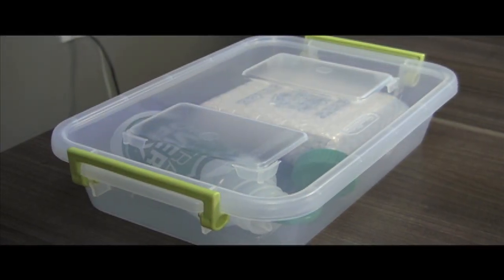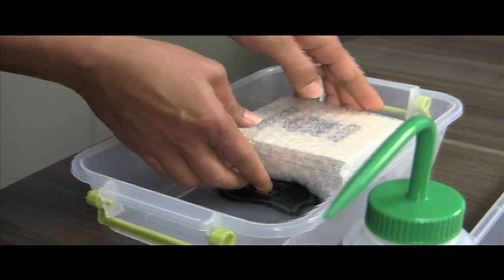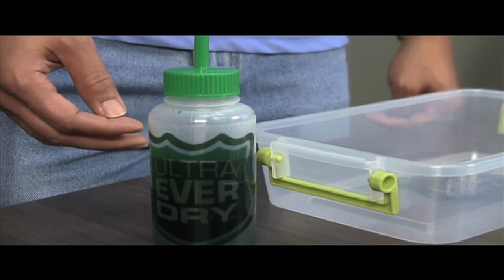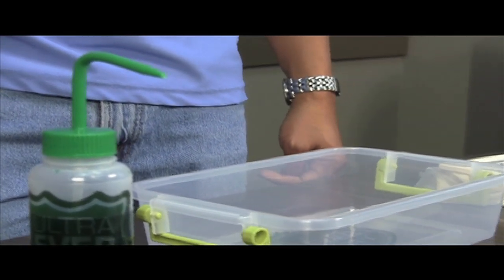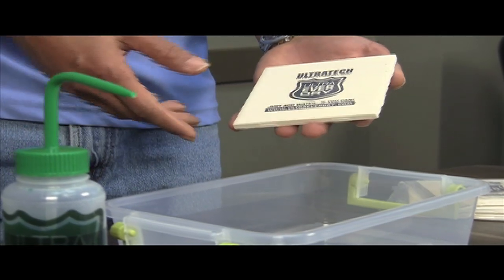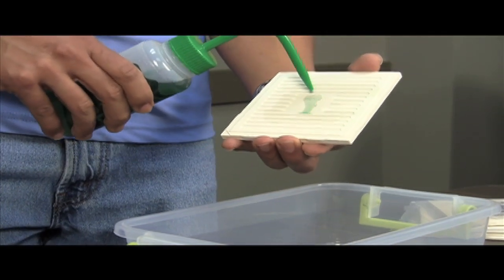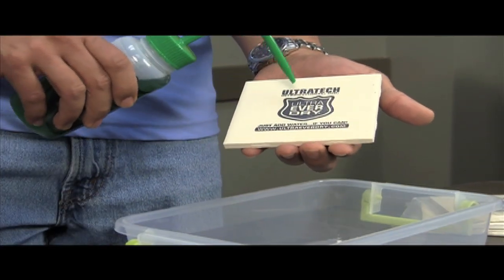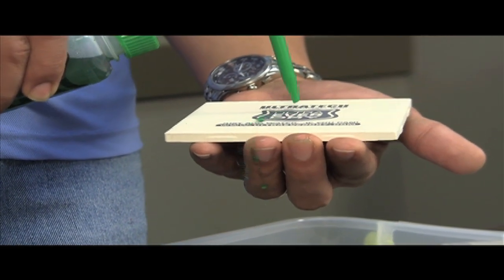Ultra-Ever Dry Demo Kit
How to use the Ultra-Ever Dry Demo Kit